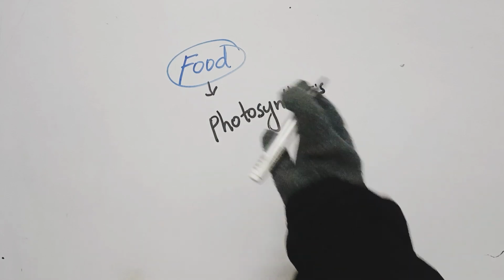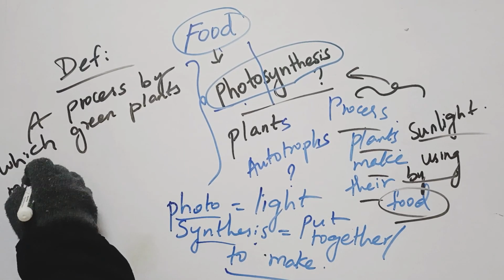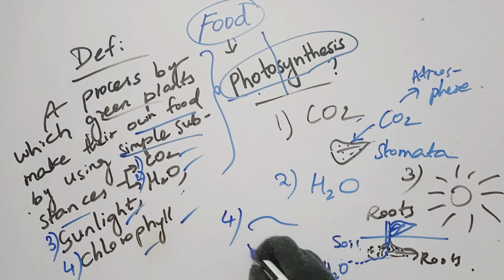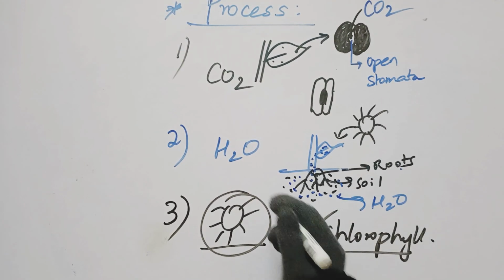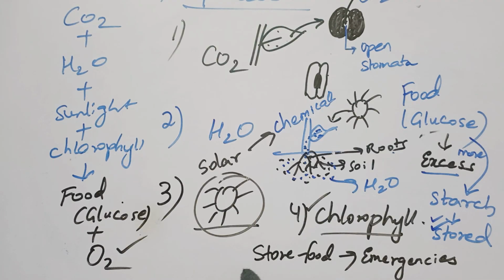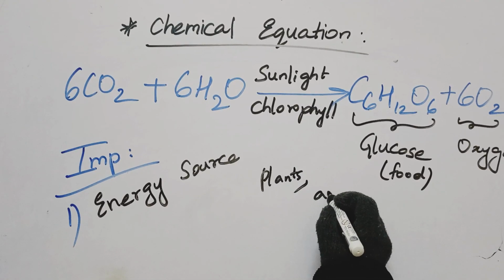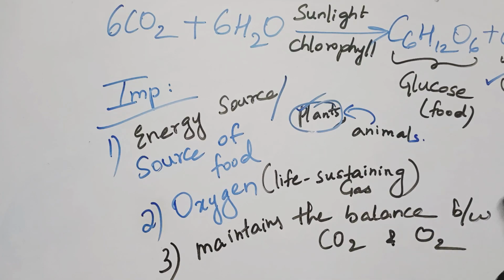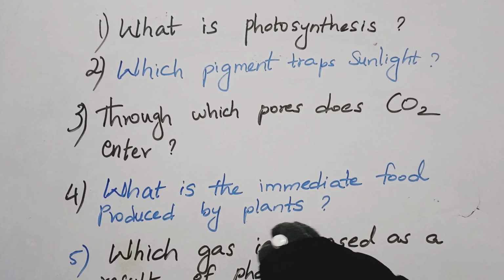Photosynthesis Explained | How Plants Make Food 🌱 | Complete Biology Lesson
📝 DESCRIPTION
🌱 Welcome to The Clever Chalk – Let the Concepts Spark!
In this lesson, you'll learn Photosynthesis in a simple, conceptual, and easy-to-understand way.

📚 Topics Covered: ✅ What is Photosynthesis? ✅ Meaning of "Photo" and "Synthesis" ✅ Raw Materials Required for Photosynthesis ✅ Role of Carbon Dioxide (CO₂) ✅ Role of Water (H₂O) ✅ Importance of Chlorophyll ✅ Importance of Sunlight ✅ Step-by-Step Process of Photosynthesis ✅ Word Equation ✅ Chemical Equation ✅ Importance of Photosynthesis ✅ Why Photosynthesis is Essential for Life on Earth
This lesson is perfect for school students, Biology learners, and anyone who wants to build strong Science concepts.
✨ The Clever Chalk Let the Concepts Spark!